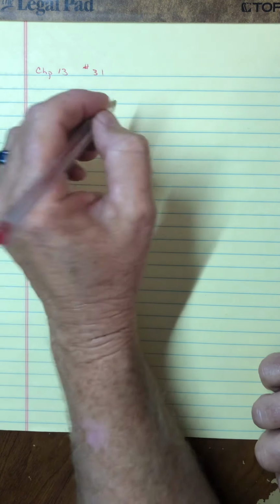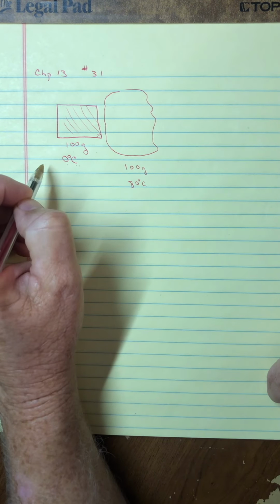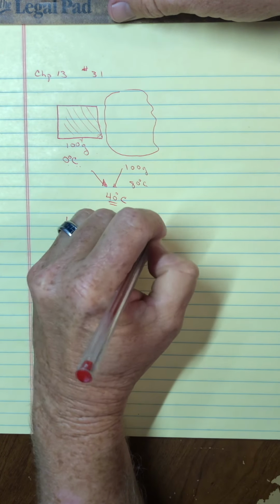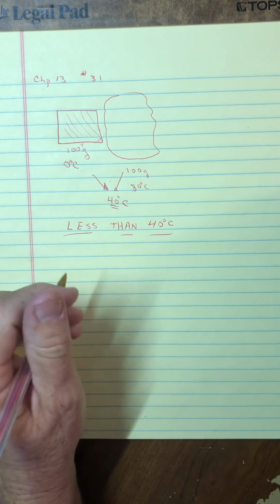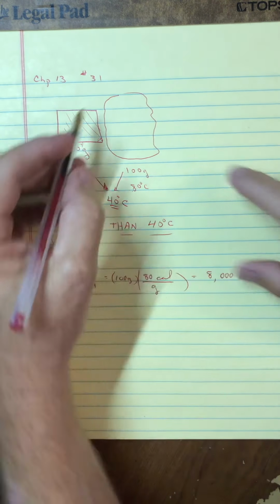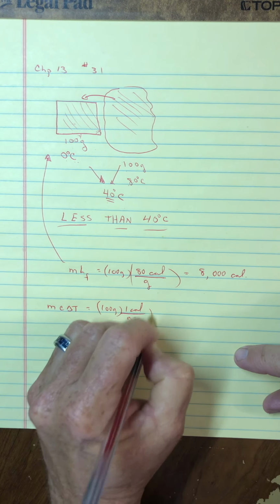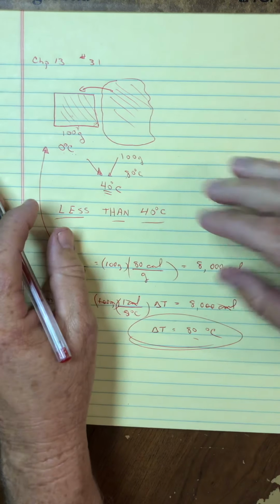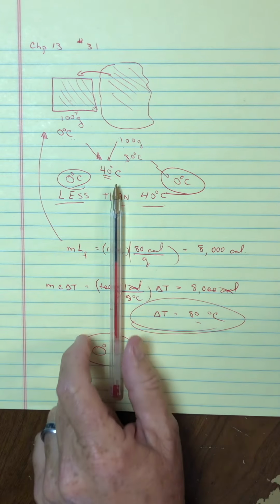Physics 102 Chapter 13 problem 31